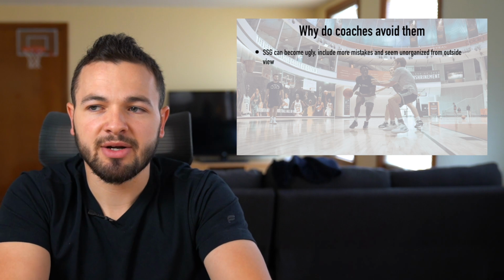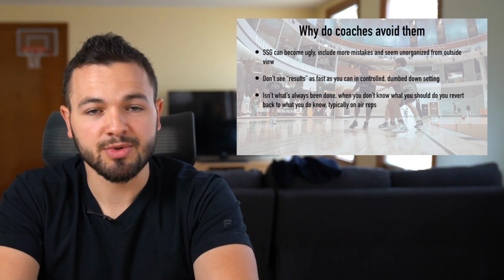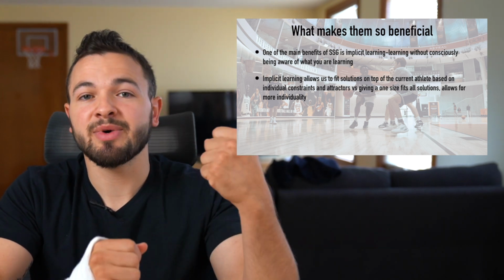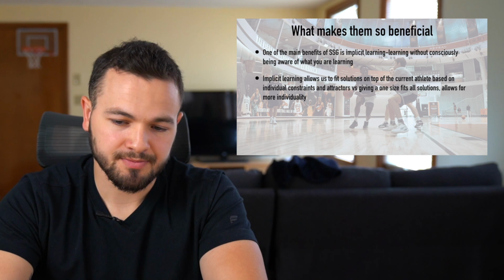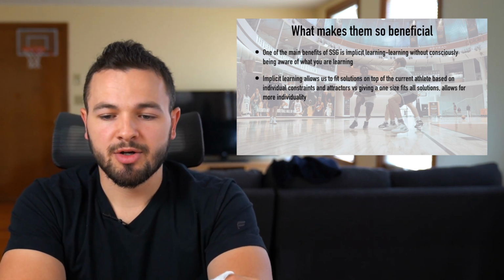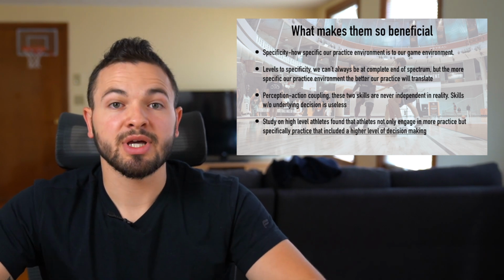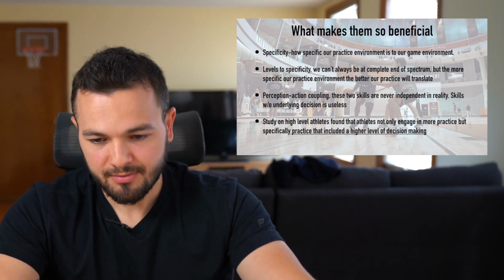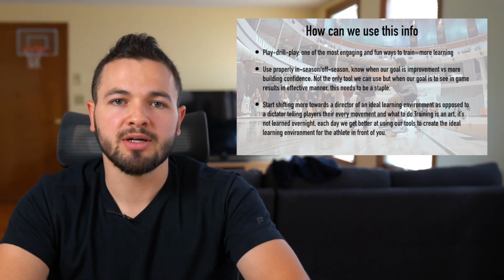Why To Use Small Sided Games in Training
This video presents the importance and use of small-sided games in basketball training and practices. The games-based approach is very different from the basic old-school style of training you see often. This approach to basketball training allows players to learn more effectively through the use of implicit learning and learning in a more representative environment, leading to higher levels of transfer from the practice to the game. Not to mention, small-sided games are much more FUN for players of all ages.

As a coach of any kind, we are constantly looking for the most effective ways to deliver results to our players, and the use of small-sided games is how I do that. If you are a basketball coach or trainer, this is a fantastic method to implement into your practices.

This video will explain all the reasoning behind why it is an ideal learning environment, and in our next video, we will be giving you guys 5 examples of what these drills look like.